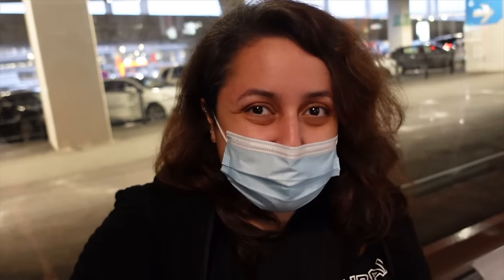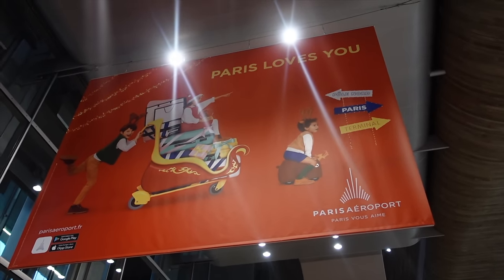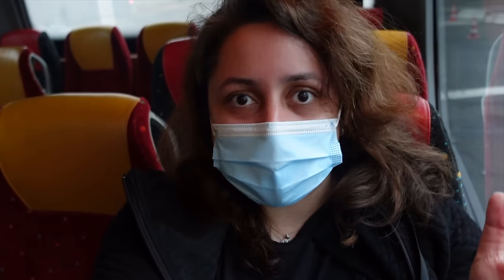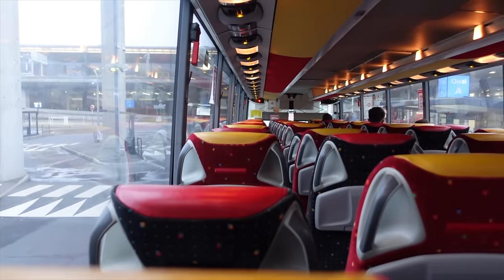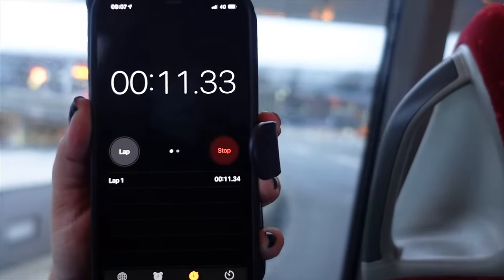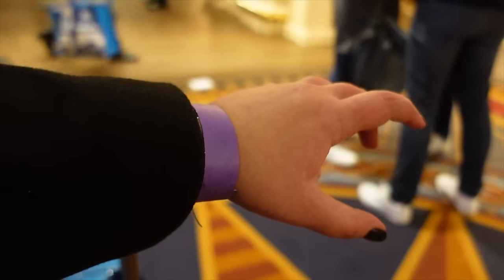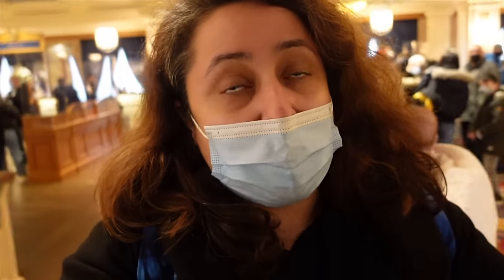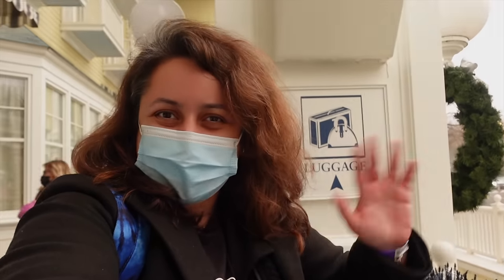MAGICAL SHUTTLE from Paris CDG Airport to DISNEYLAND PARIS | Full Experience 2022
► Join me for a Magical Shuttle Bus journey from Charles de Gaulle Airport in Paris to Disneyland Paris's Newport Bay Hotel. I show you how to find the gates for the Magical Shuttle, inside the bus and the experience of booking tickets, the length of the journey as well as checking into Disney's Newport Bay Hotel.
Have you ever used the Magical Shuttle bus to get from the airport to Disneyland Paris? What was your experience? How do you normally get to Disneyland Paris? Do you fly, drive or get the Eurostar?
DISNEYLAND PARIS MAGICAL SHUTTLE BUS EXPERIENCE